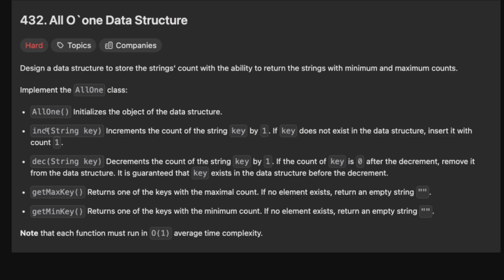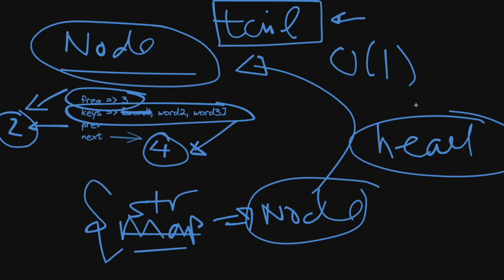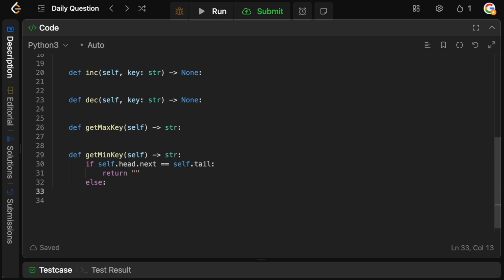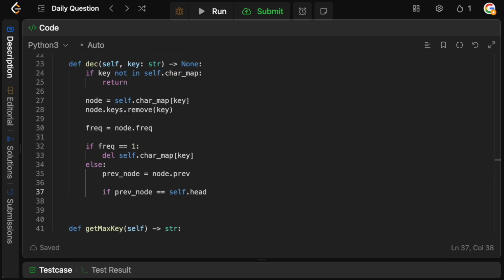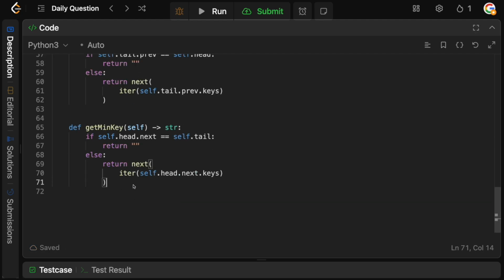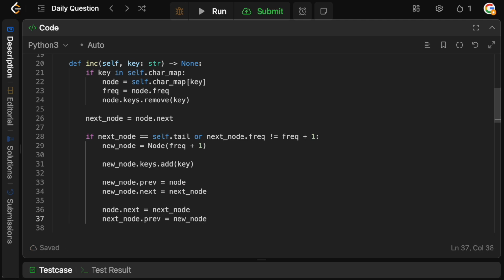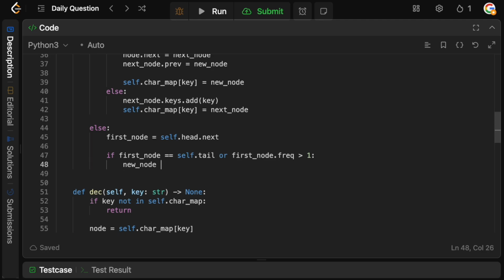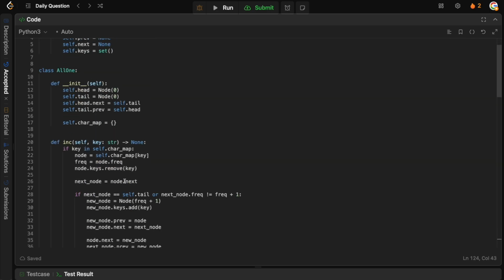ALL O'ONE DATA STRUCTURE | LEETCODE # 432 | PYTHON SOLUTION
What a horrible question... not that hard conceptually but writing the code for this was an absolute nightmare...

TIMESTAMPS
00:00 Intro
00:49 Solution Intuition
04:30 Coding
27:14 Time/Space Complexity